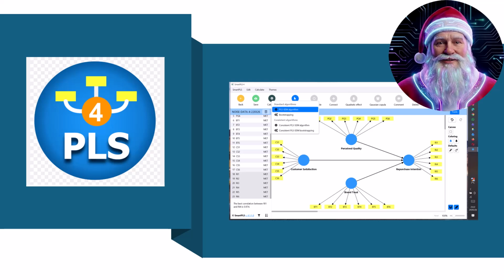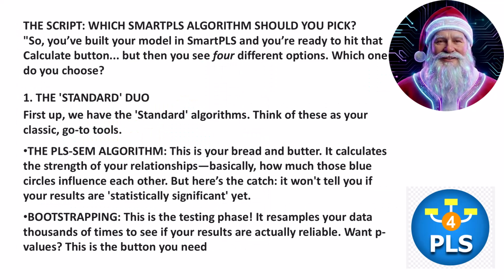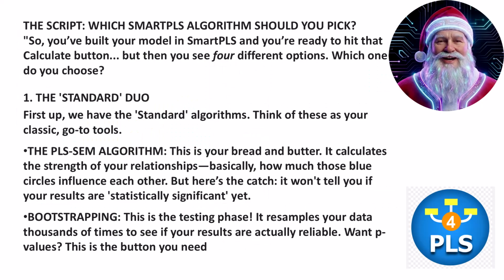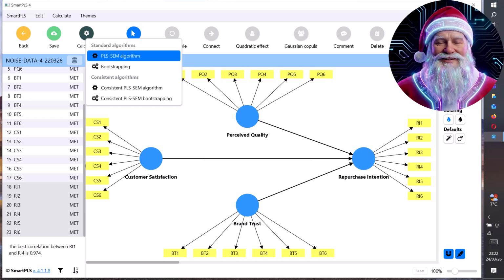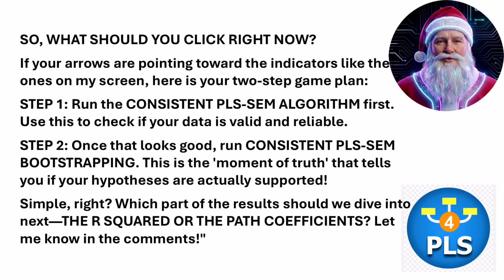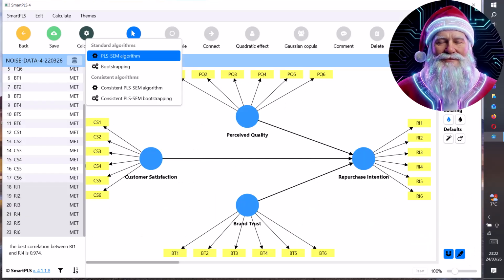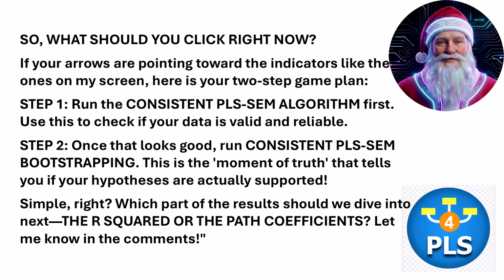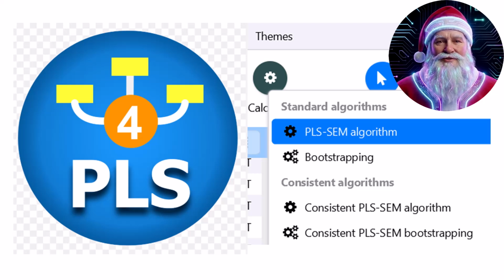Smart PLS SEM Algorithm Structural Equation Modelling Smart PLS SEM Structural Equation Modelling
Smart PLS SEM Algorithm Structural Equation Modelling Smart PLS SEM Structural Equation Modelling. Which SmartPLS Algorithm Should You Pick?
Which one do you choose? Don't worry, it’s actually simpler than it looks!

1. The 'Standard' Duo
First up, we have the 'Standard' algorithms. Think of these as your classic, go-to tools.

The PLS-SEM Algorithm: This is your bread and butter. It calculates the strength of your relationships—basically, how much those blue circles influence each other. But here’s the catch: it won't tell you if your results are 'statistically significant' yet.

Bootstrapping: This is the testing phase! It resamples your data thousands of times to see if your results are actually reliable. Want p-values? This is the button you need.

2. The 'Consistent' Duo (The Fixers)
Now, what about those 'Consistent' options? Sometimes, standard PLS can be a little biased—it might overestimate some numbers and underestimate others.

Consistent PLS-SEM: This adds a correction factor to make your results more accurate.

The Catch? You only use these if your model is Reflective. Just look at your arrows—are they pointing away from the blue circles toward the yellow boxes? If yes, you're in the 'Consistent' zone!

So, what should you click right now?
If your arrows are pointing toward the indicators like the ones on my screen, here is your two-step game plan:

Step 1: Run the Consistent PLS-SEM Algorithm first. Use this to check if your data is valid and reliable.

Step 2: Once that looks good, run Consistent PLS-SEM Bootstrapping. This is the 'moment of truth' that tells you if your hypotheses are actually supported!

Simple, right? Which part of the results should we dive into next—the R
2